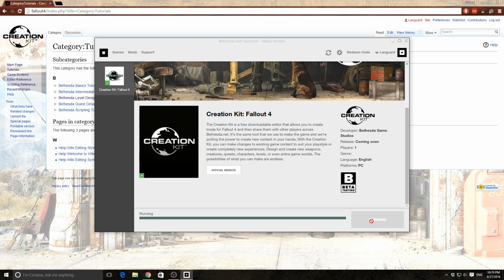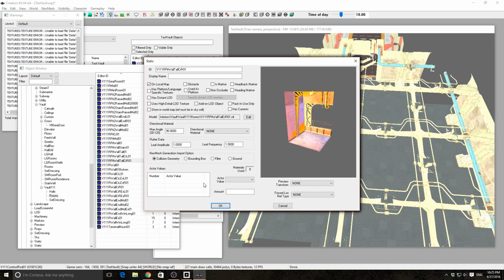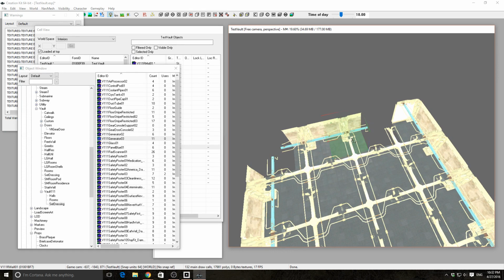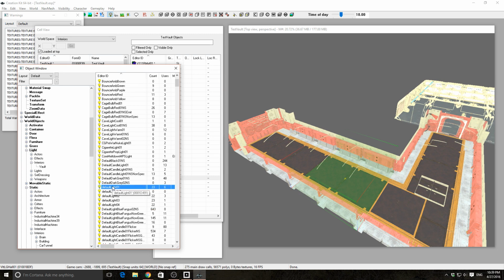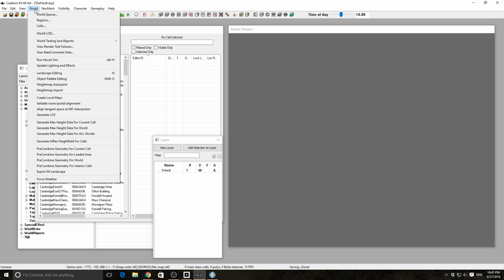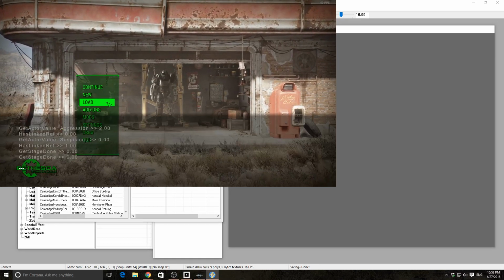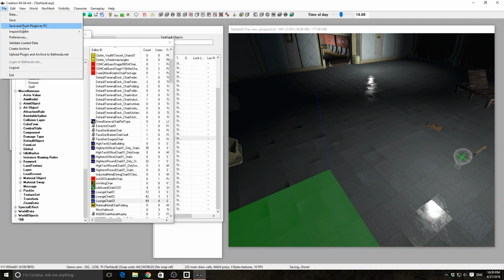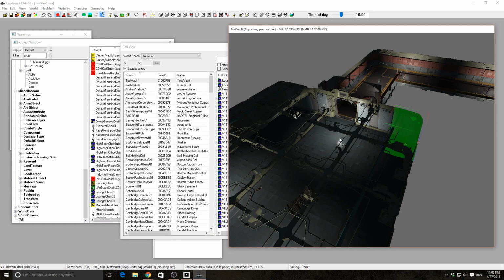Fallout 4 Creation Kit Beta First Look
Continuing my first look at the Fallout 4 Creation Kit.